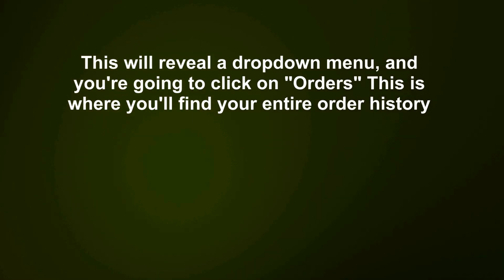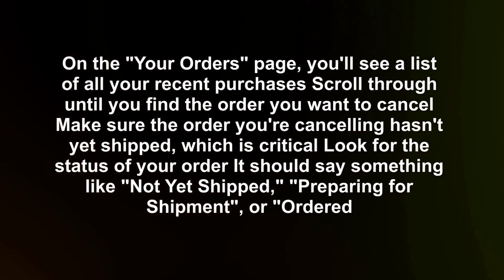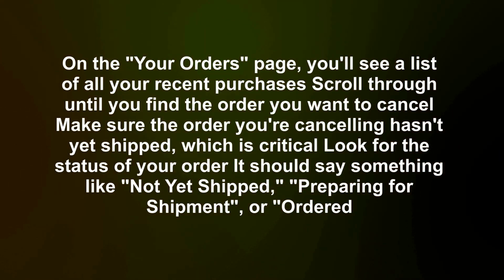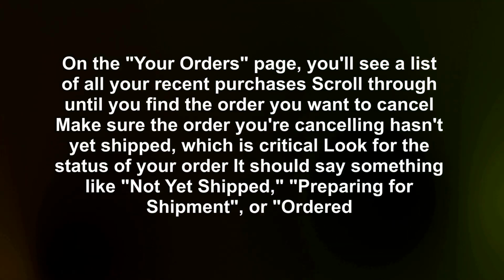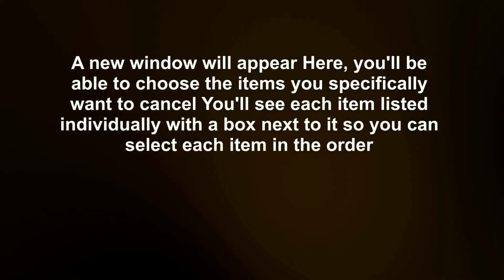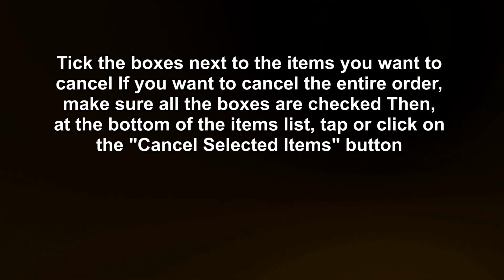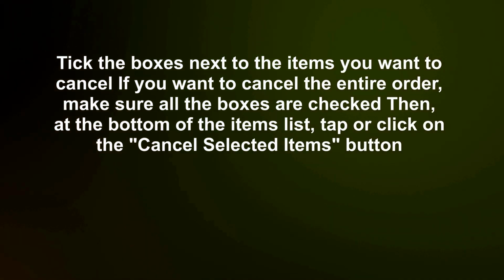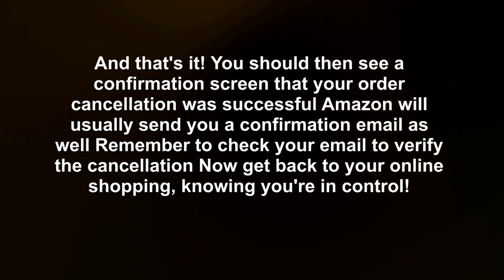How To Cancel Amazon Order - GUIDE!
How To Cancel Amazon Order explains how to quickly and easily cancel an order on Amazon before it ships, giving you control over your purchases and preventing unwanted deliveries, simplifying your online shopping experience.

00:00 Intro
00:06 Navigating to Orders
00:20 Finding the Order
00:30 Clicking Cancel Items
00:42 Selecting Items to Cancel
00:52 Confirming the Cancellation